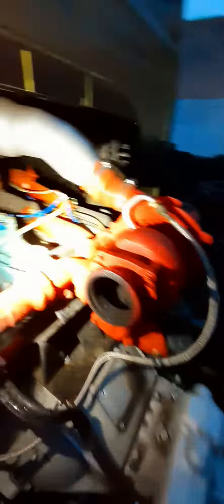Classic Russian Heavy Trucks